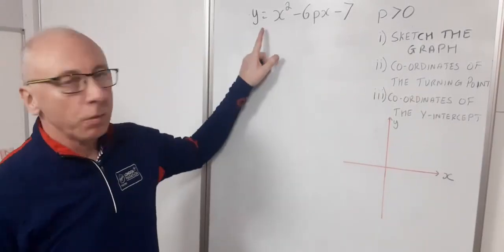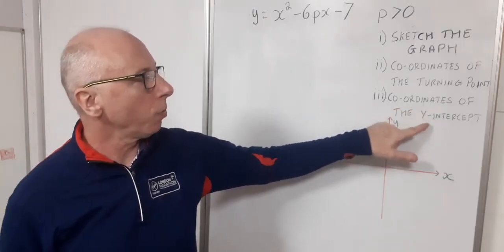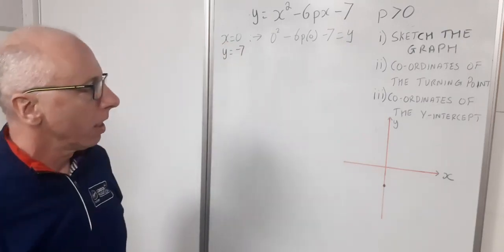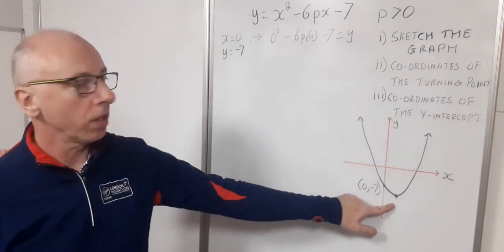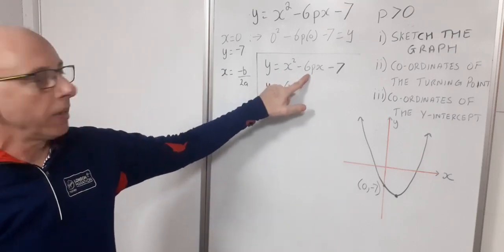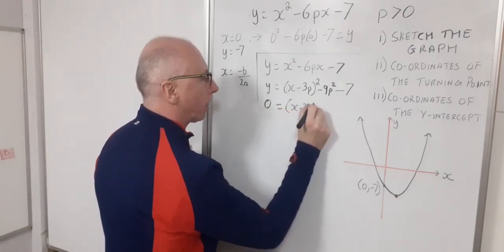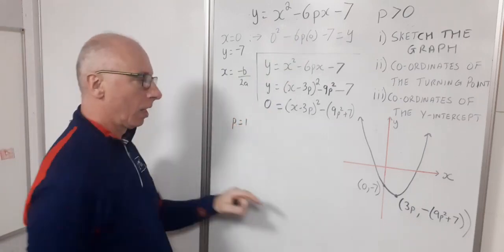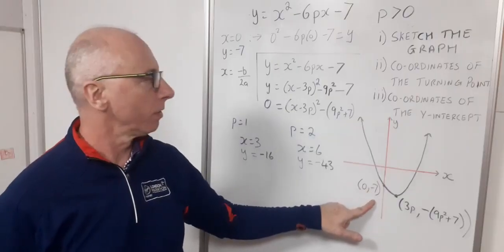Find Variable Turning Points on a Quadratic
Find the Turning Point Co-ordinates for y=x^2-6px-7
p is greater than 0
Then Find the y-intercept
Question 23 from November 2024 Calculator
GCSE Edexcel Higher Paper 3 P75162A